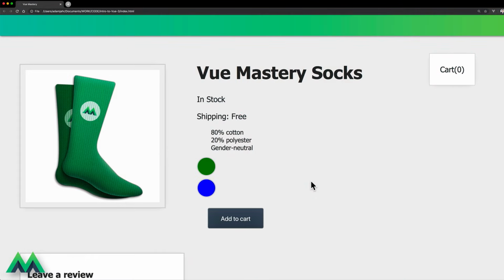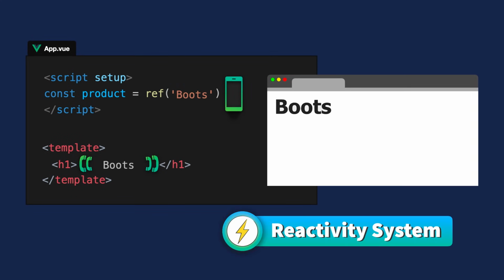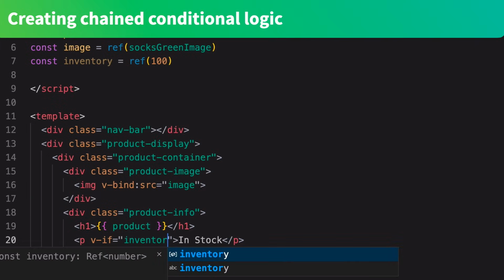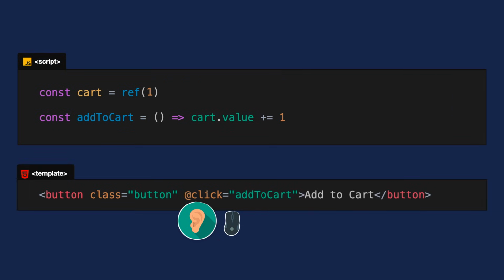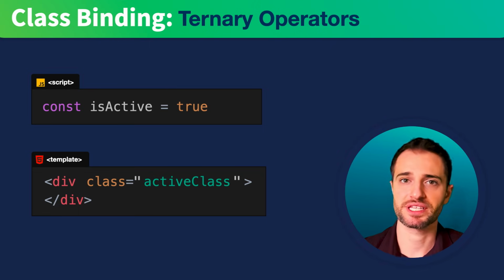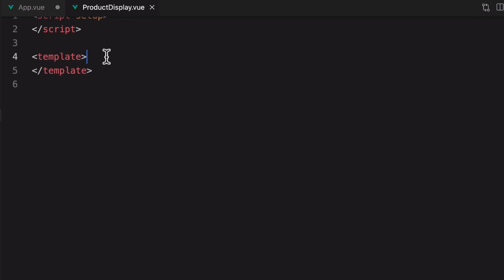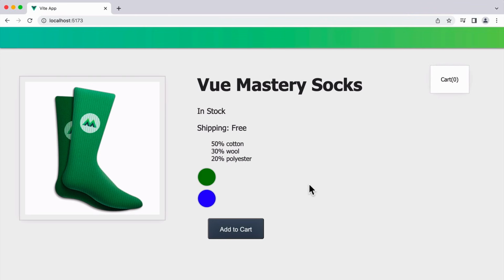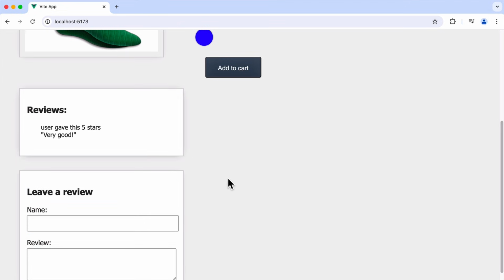The Best way to learn Vue in 2025 - CRASH COURSE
This beginner crash course is your first step on your path to Vue Mastery. It is the Composition API version of Adam Jahr's Intro to Vue 3 course.

Throughout the tutorial, you'll build an app to put concepts into practice.
Below you will find the starting and ending code for each lesson.

Lesson Markers:
0:00 Lesson 1 - Intro to Vue 3
1:33 Lesson 2 - Creating the Vue App
9:17 Lesson 3 - Attribute Binding
13:17 Lesson 4 - Conditional Rendering
18:16 Lesson 5 - List Rendering
21:38 Lesson 6 - Event Handling
26:23 Lesson 7 - Class & Style Binding
32:41 Lesson 8 - Computed Properties
38:56 Lesson 9 - Components & Props
44:39 Lesson 10 - Communicating Events
48:34 Lesson 11 - Forms & v-model